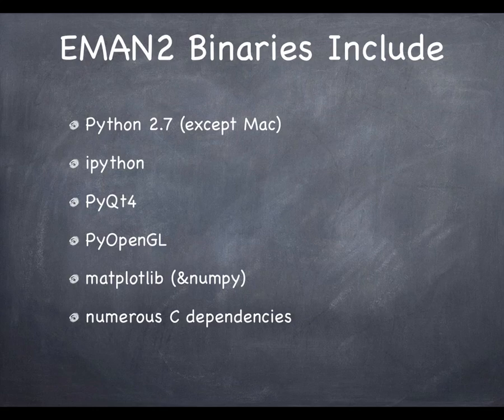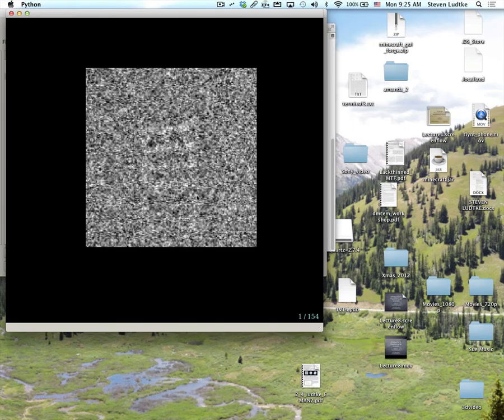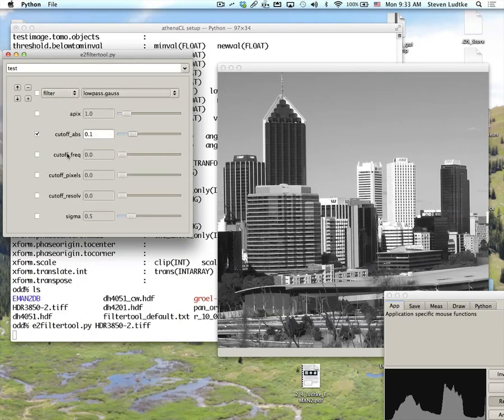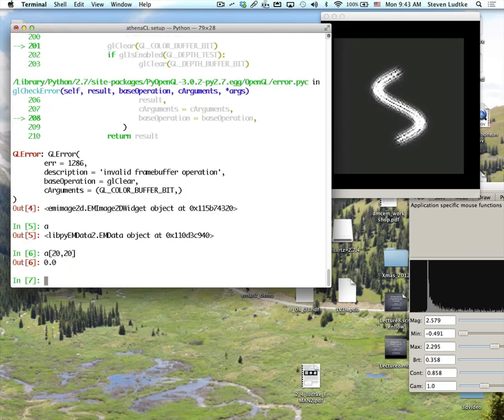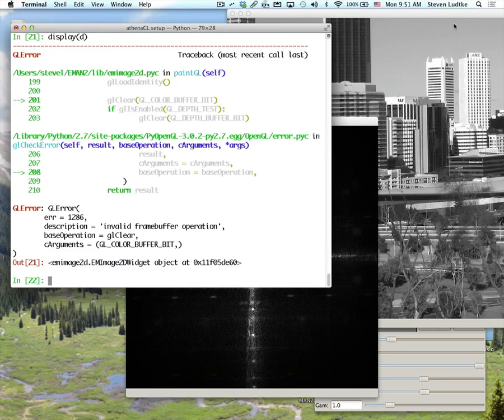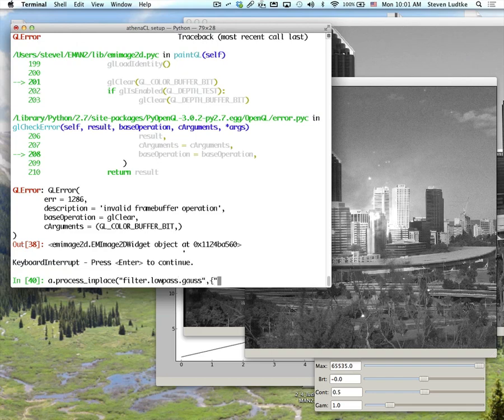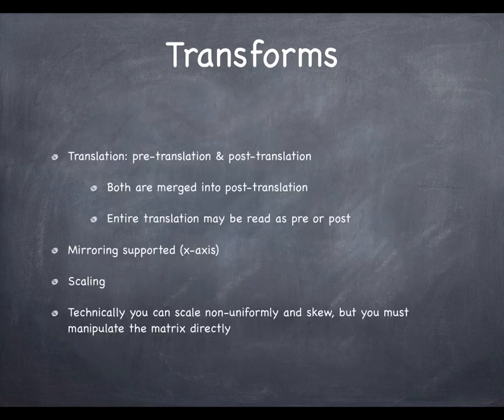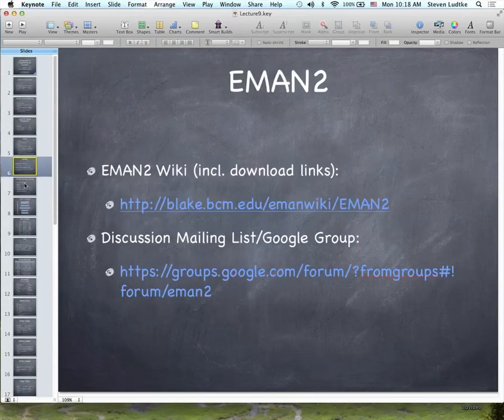Introduction to Python Programming with EMAN2.1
EMAN2.1 has strong bindings to the Python programming language. In fact, all end-user programs, including graphical programs, are written in Python. This is a ~1 hour introduction to basic image processing and visualization using EMAN2.1 from Python. It is an excerpt from an Introduction to Programming in Python class I give every year at BCM, but is suitable for anyone with some basic programming background.